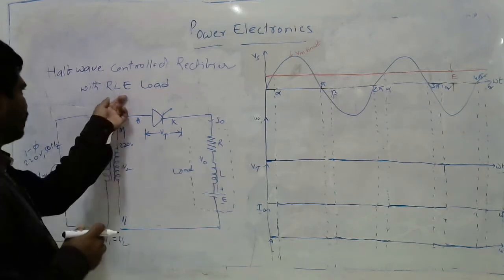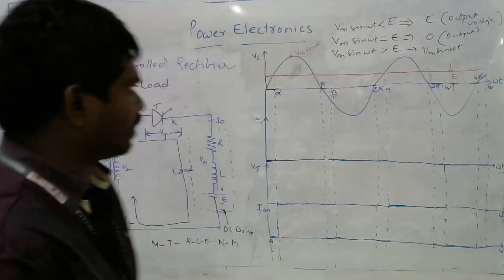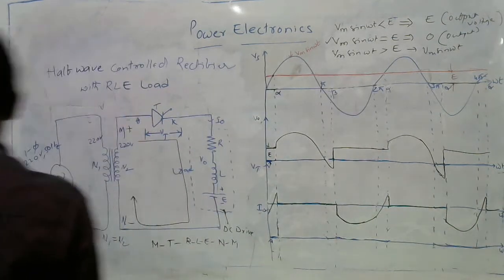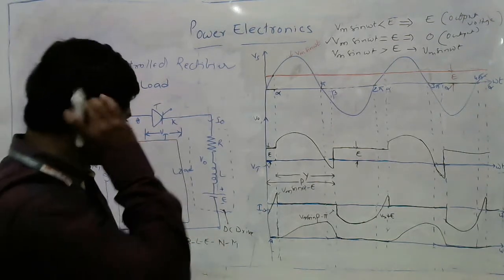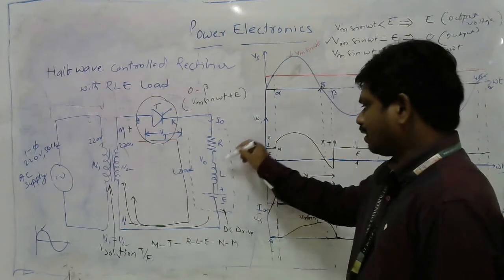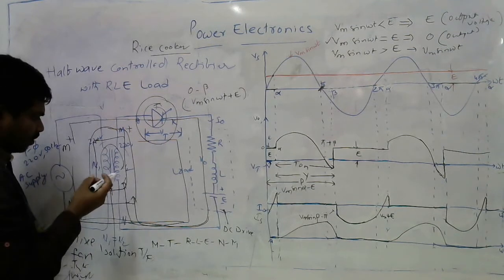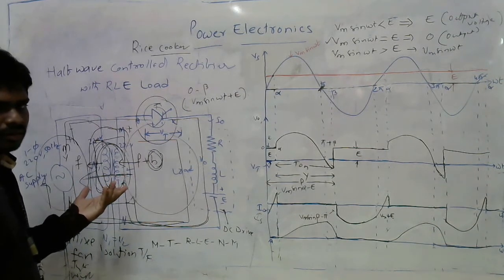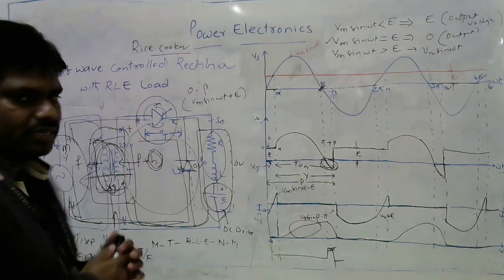Half Wave Controlled Rectifier with RLE Load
UNIT-II LECTURE-05